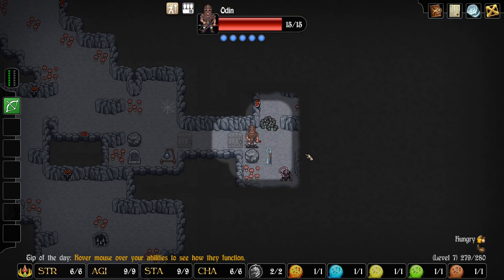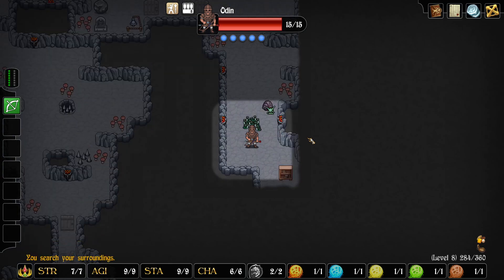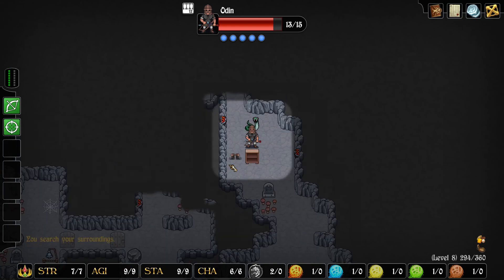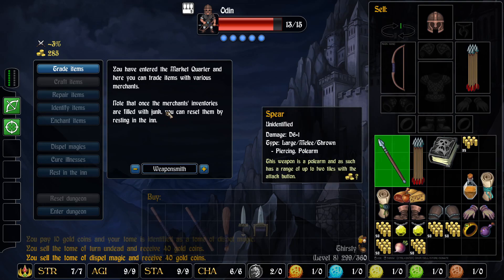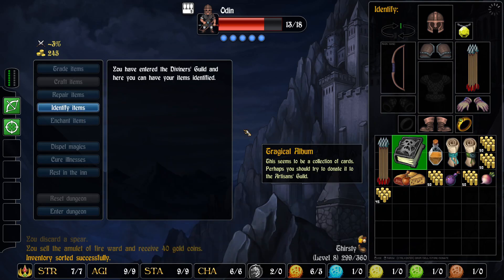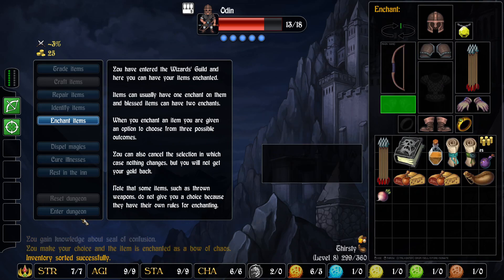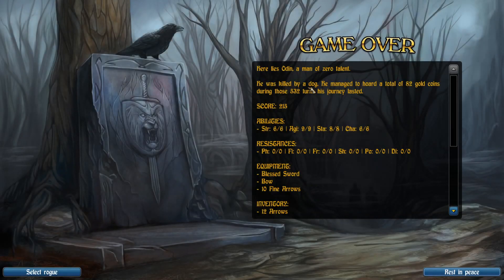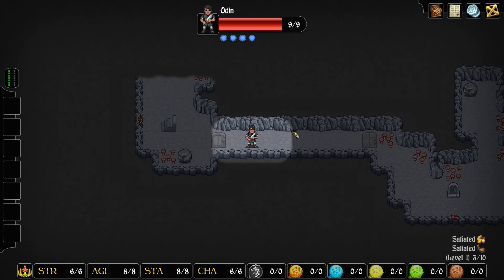An Idiot Plays Rogue's Tale, Episode 13 (Roguelike RPG)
Whoops, recorded in 720p again. My bad y'all. Odin plays the hardcore roguelike RPG Rogue's Tale in an attempt to prove to the world that he isn't totally stupid. He fails.